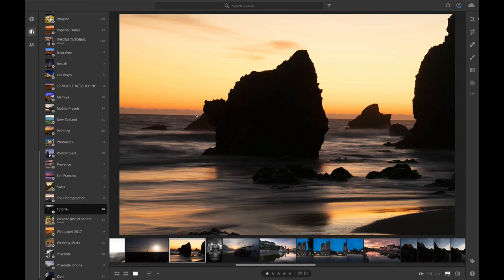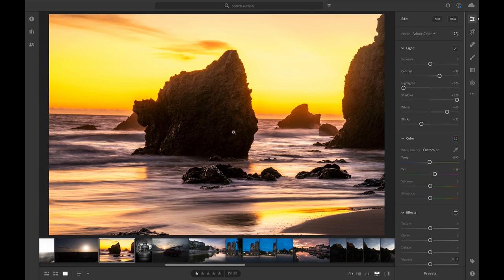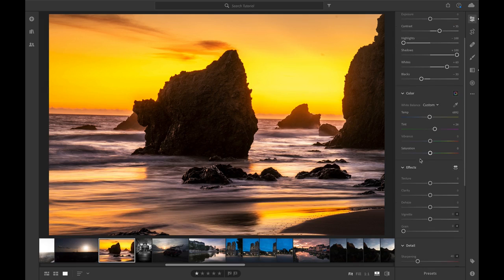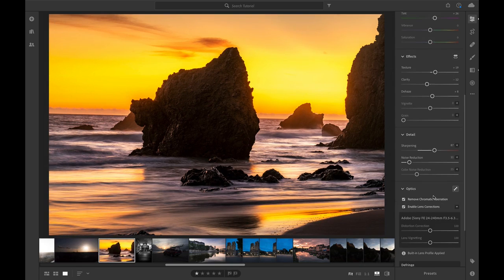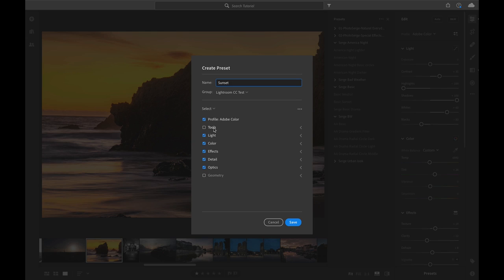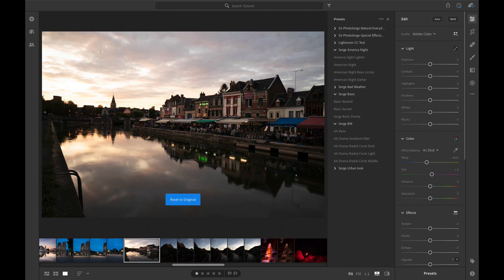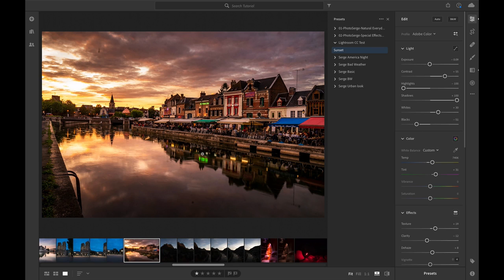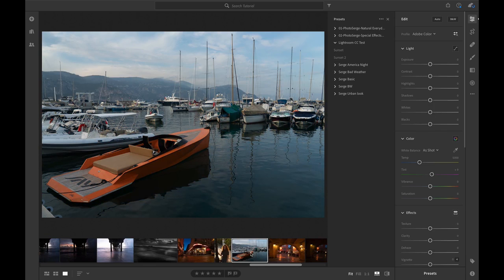17 Lightroom CC Using Presets